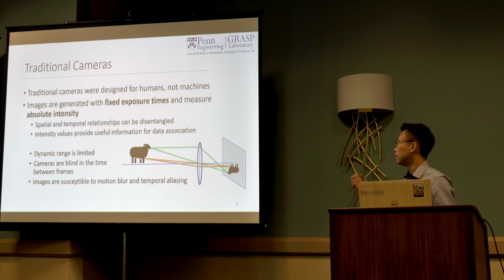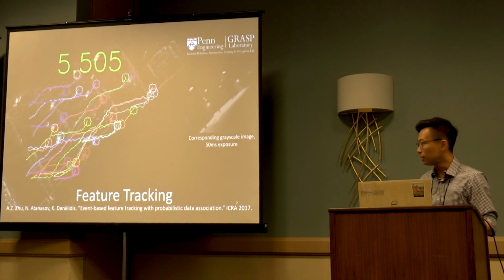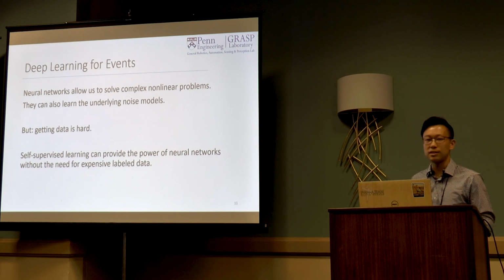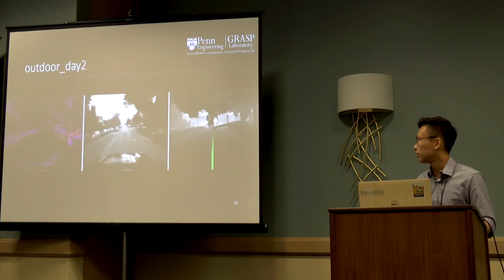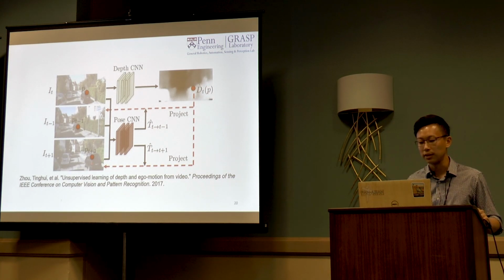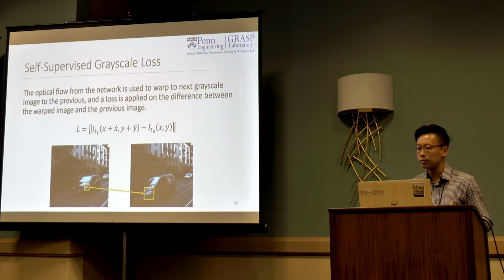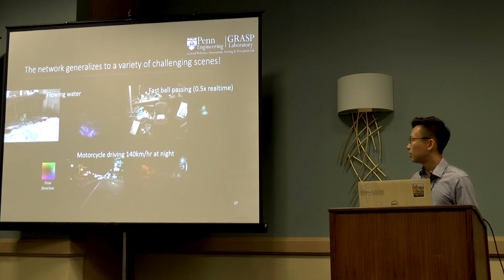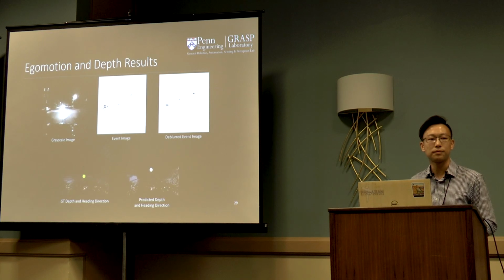Alex Z. Zhu: Unsupervised Learning of Optical Flow and Camera Motion from Event Data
Alex Z. Zhu, University of Pennsylvania.
Unsupervised Learning of Optical Flow and Camera Motion from Event Data.

Second International Workshop on Event-based Vision and Smart Cameras. June 17th, 2019.
Computer Vision and Pattern Recognition Workshops (CVPRW), 2019, Long Beach (CA).